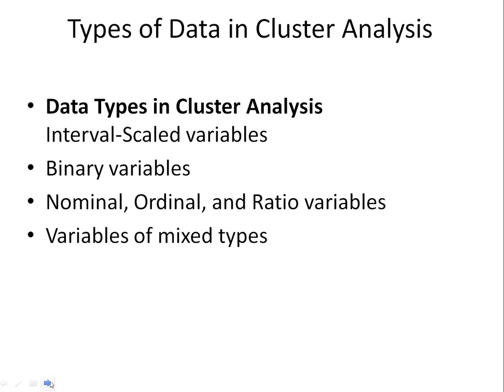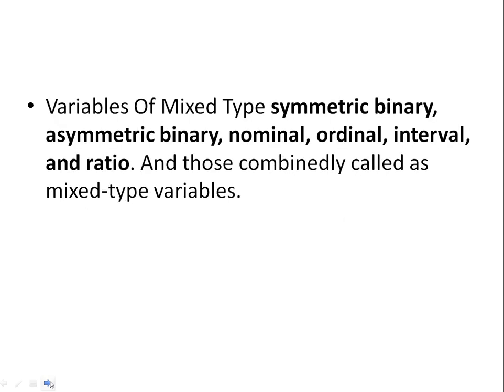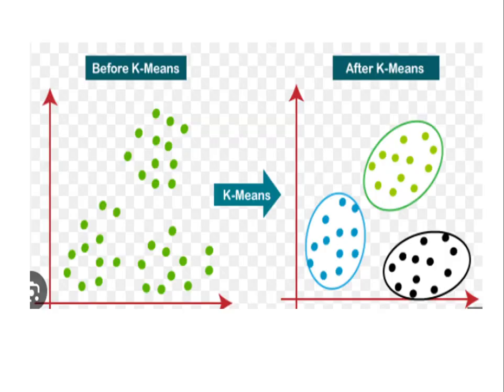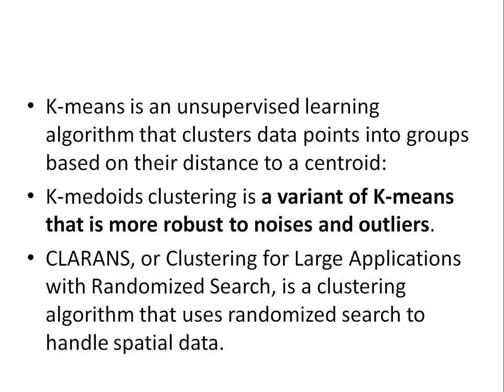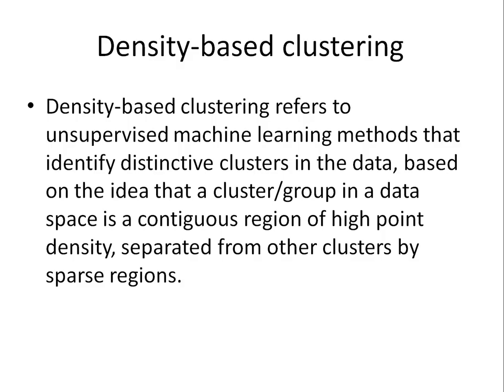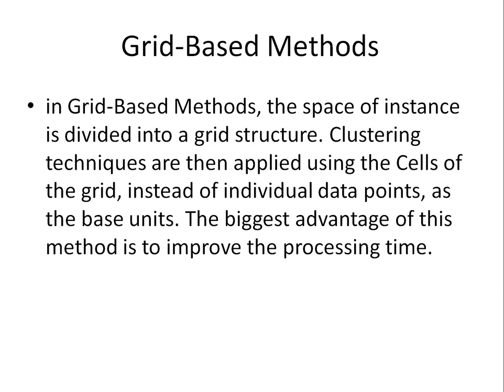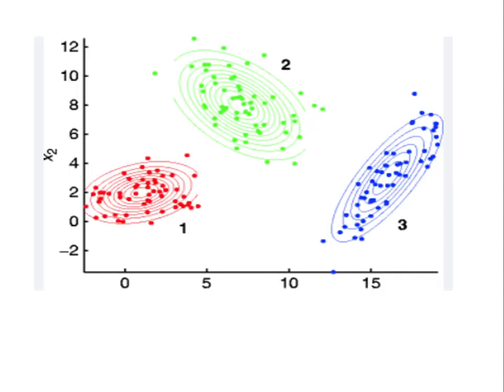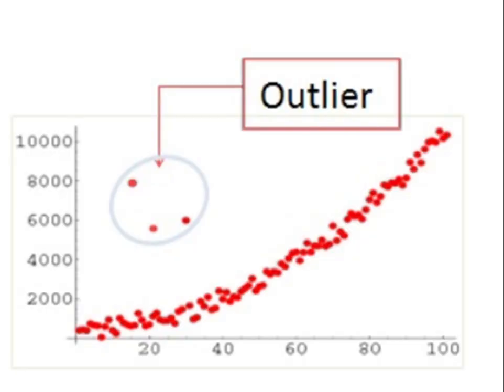UNIT 5 DWDM